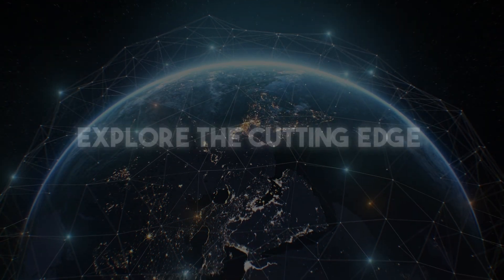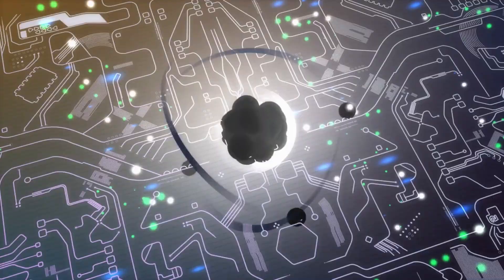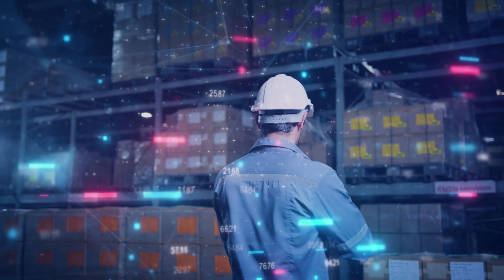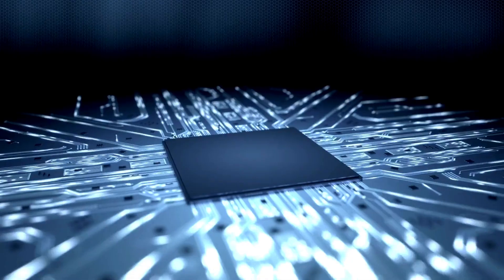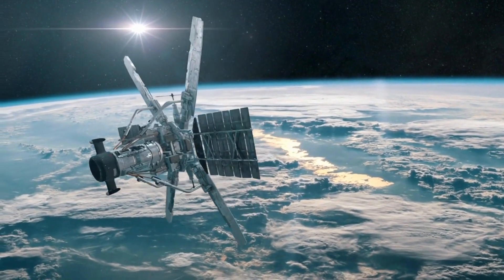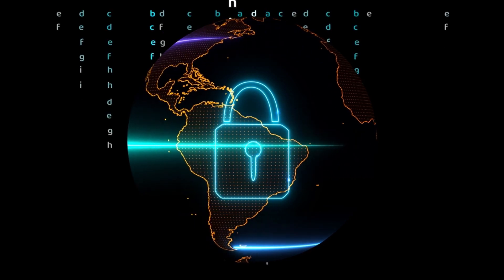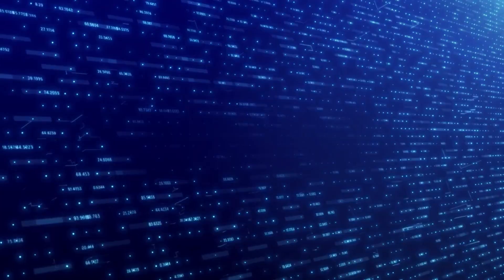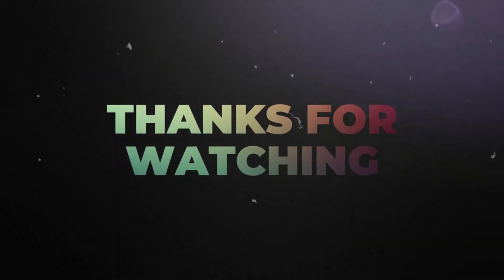Quantum Computing in Ai - A new Revolution Happening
Explore the cutting-edge synergy of Quantum Computing and Artificial Intelligence (AI) in our latest video, "Quantum Computing in AI - A New Revolution Happening." 🚀

In this captivating exploration, we delve into the fascinating world of quantum algorithms and how they're reshaping the landscape of AI. Discover how Quantum Computing is poised to revolutionize machine learning, optimization, and problem-solving, propelling us into a new era of technological advancement.

Key highlights of this video:
🔮 Insights into the Quantum Computing and AI convergence.
🤖 Real-world applications and breakthroughs in quantum-enhanced AI.
🌐 The potential impact on industries, from healthcare to finance.
🔬 A glimpse into the ethical and societal considerations.

Join us on this journey of discovery as we unravel the potential and challenges of this revolutionary fusion.

Stay ahead of the curve with us! 🔗🔍